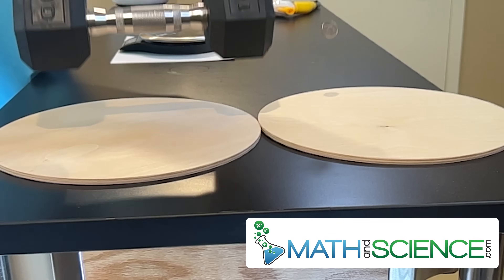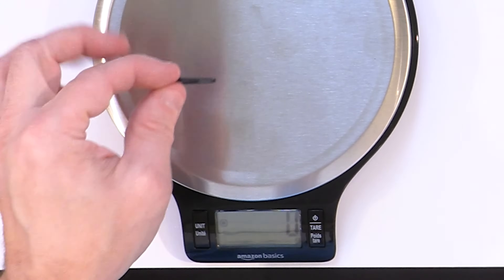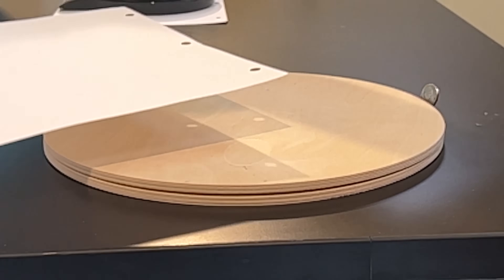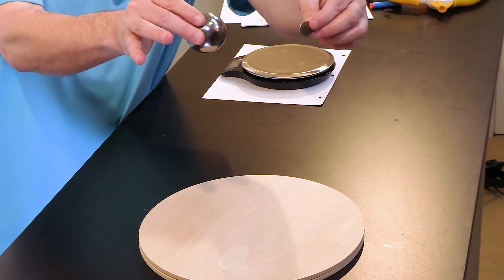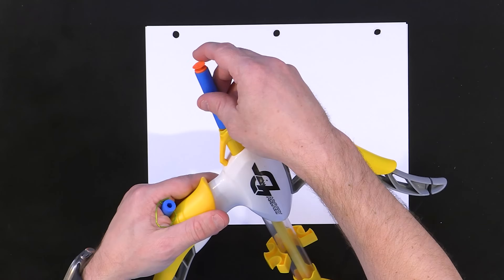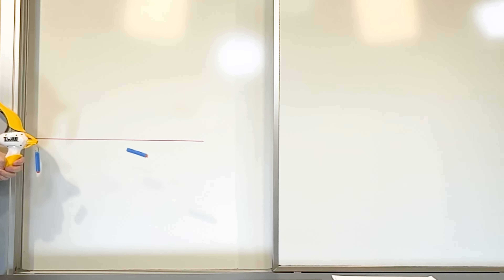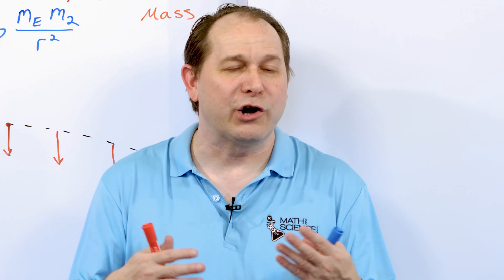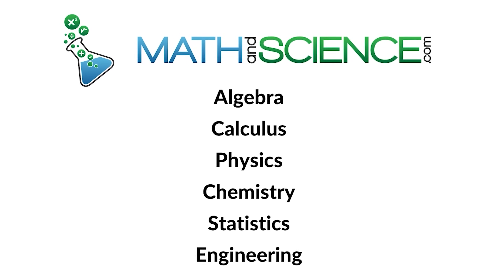Do all Objects Really Fall at the EXACT Same Rate?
In this video, we delve into the fascinating realm of gravity with a series of compelling science experiments that showcase a fundamental principle: all objects, regardless of mass, hit the ground at the same time and accelerate at the same rate under the influence of gravity. Through a blend of hands-on demonstrations and clear explanations, we uncover the mysteries behind this universal law of physics.

With engaging visuals and simple setups, viewers will witness firsthand the effects of gravity on objects of different sizes and weights. From dropping objects of various masses simultaneously to testing the acceleration of falling objects, each experiment provides compelling evidence for the equality of gravitational acceleration experienced by all objects near the Earth's surface.

Through these experiments, we illuminate the timeless insights of Galileo Galilei, whose groundbreaking experiments with falling objects laid the foundation for our understanding of gravity. By showcasing the universality of gravitational acceleration, we aim to inspire curiosity and appreciation for the elegant simplicity of nature's laws.

Whether you're a student of physics, a science enthusiast, or simply curious about the mysteries of gravity, this video offers an accessible and engaging exploration of a fundamental concept in physics. Join us as we uncover the secrets of gravity through hands-on experiments and gain a deeper understanding of the forces that shape the world around us.